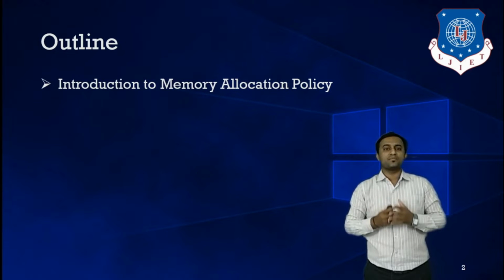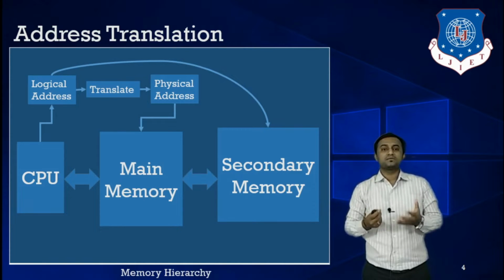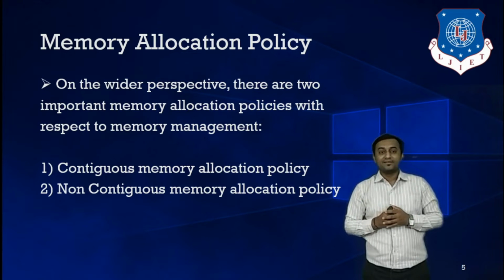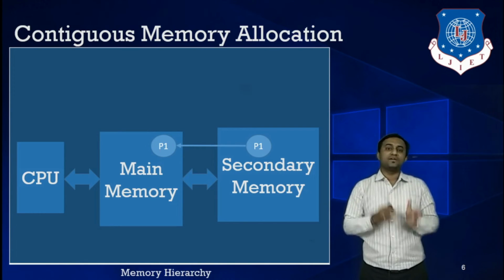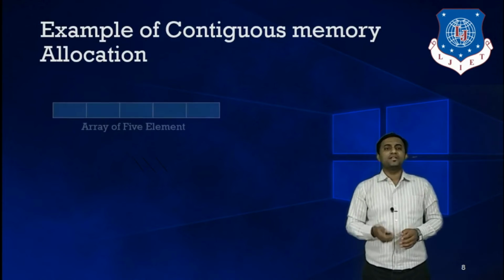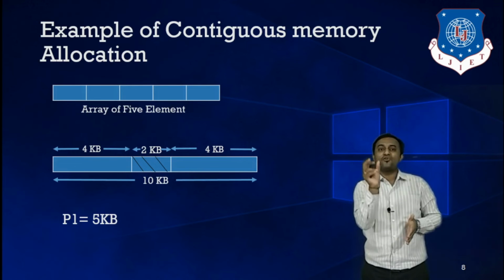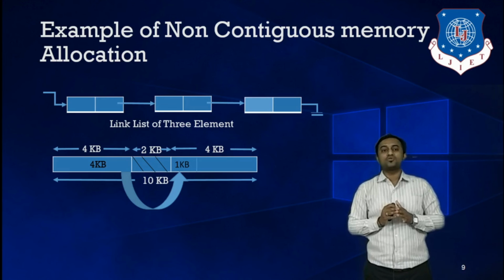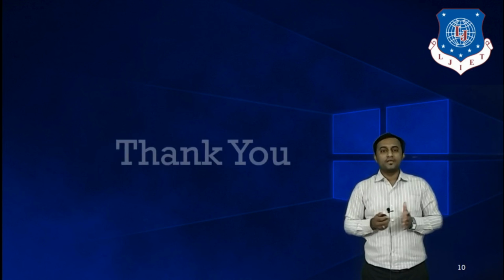Lect-33 Introduction to Memory allocation Policy | Operating System | Computer Engineering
33#Introduction to Memory allocation Policy#Operating System#Computer Engineering#GTU